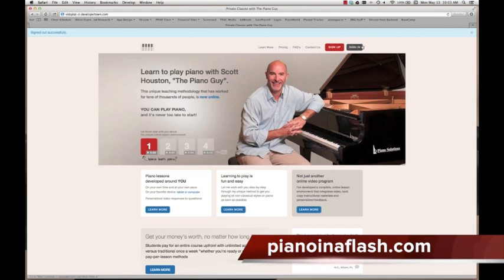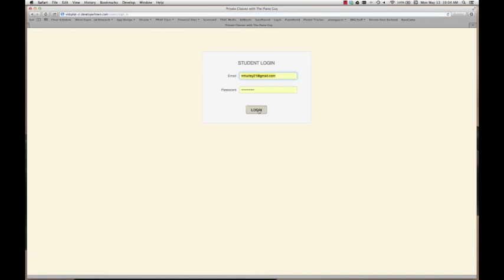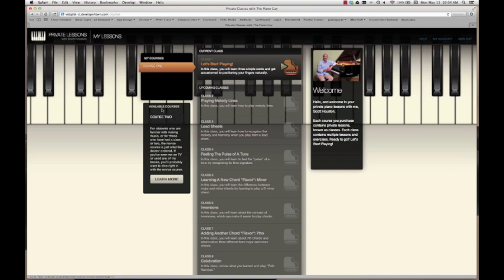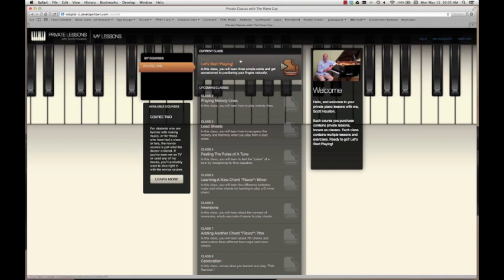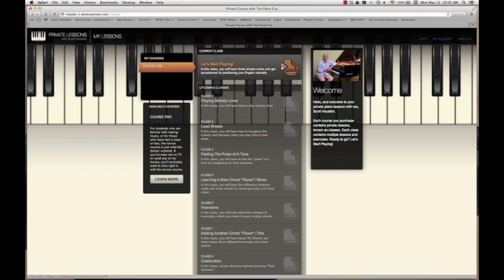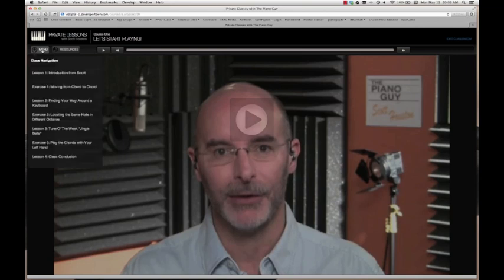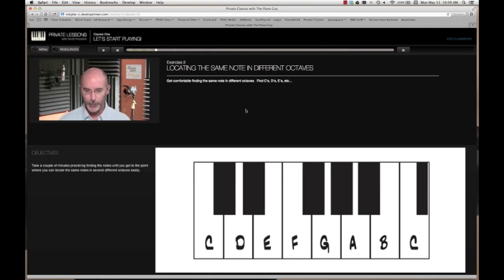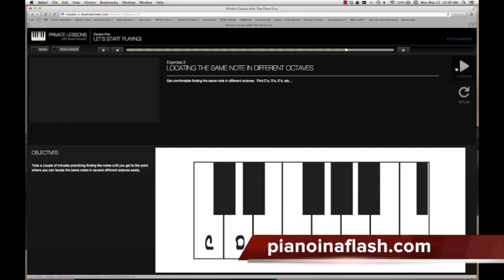Piano Online - Scott Houston's Piano Lessons - Classroom Tour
Take some piano lessons from Scott Houston “The Piano Guy.” In this video, Scott takes you on a classroom tour of his, online learning environment. and learn how you can take private piano lessons at your leisure.

Scott’s life goal is help you learn to play piano through piano lessons that you can take anywhere and at any time to get you started having some fun at a piano or keyboard as quickly as possible.

Scott Houston is the host of The Piano Guy television series on Public Television and has taught hundreds of thousands of folks like yourself, how to have some fun on their piano or keyboard. He wants to help you get there too—as quickly as possible.

Scott "The Piano Guy" Houston, Emmy Award-Winning Host
of The Piano Guy and Music Makers on Public Television